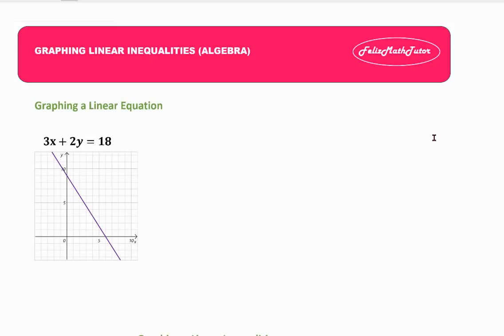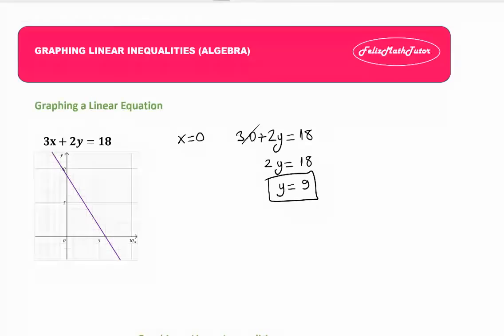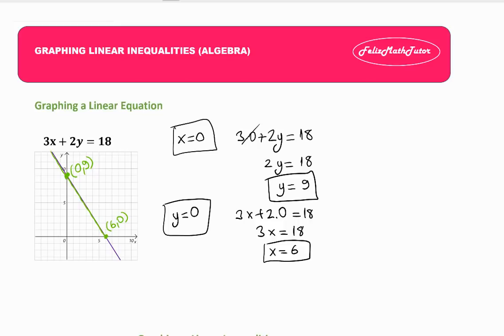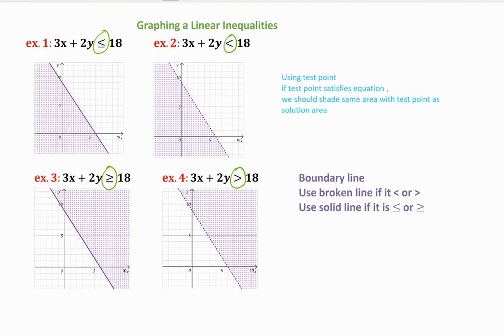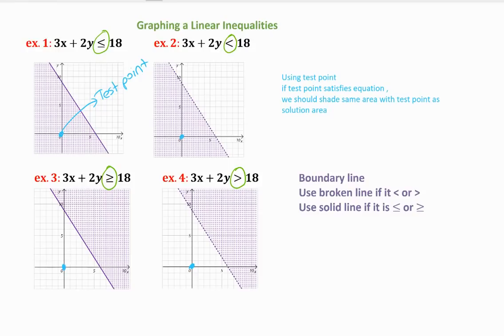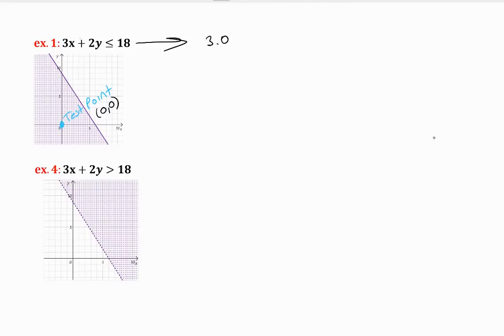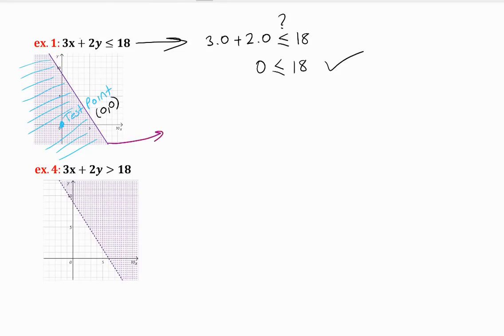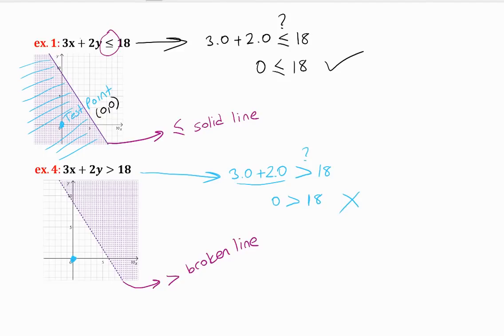Graphing linear Inequalities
This video is about Graphing Linear Inequalities .